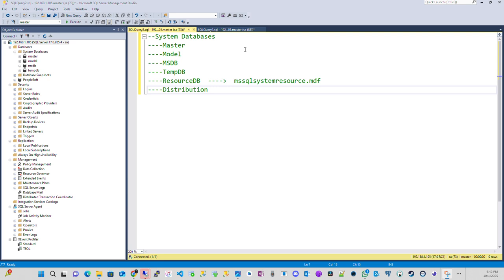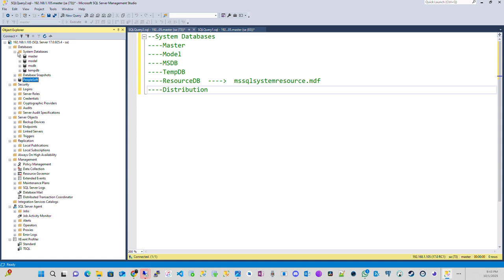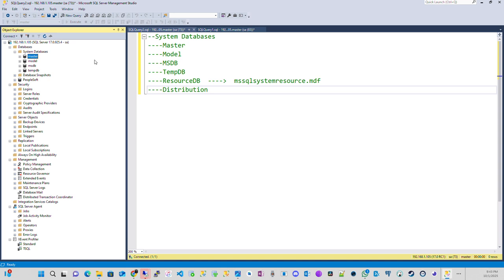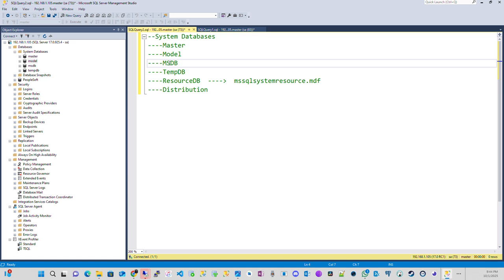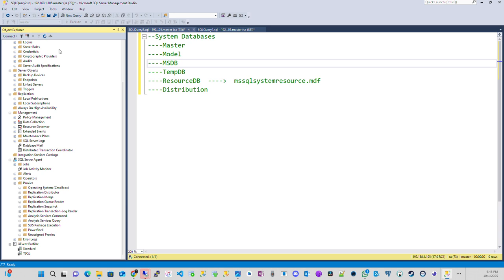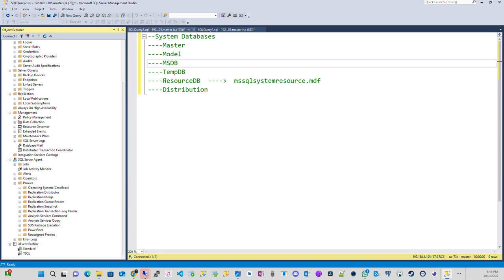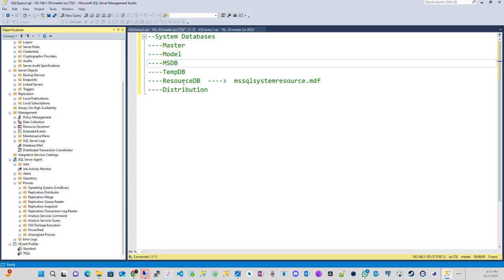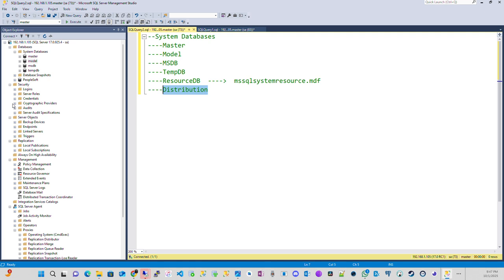22 All the System Databases are Important